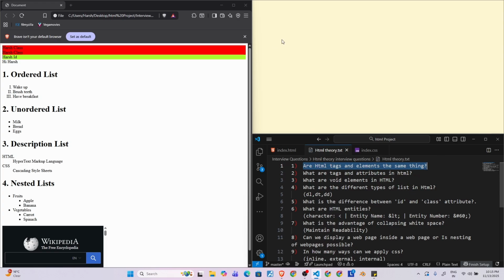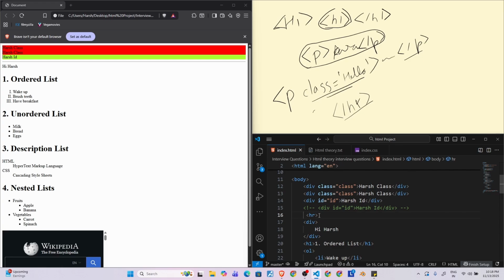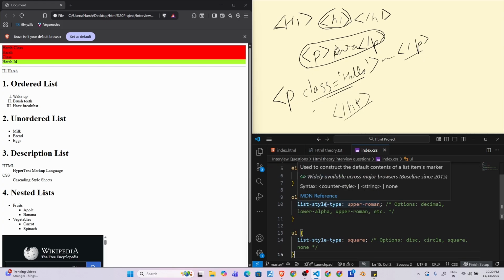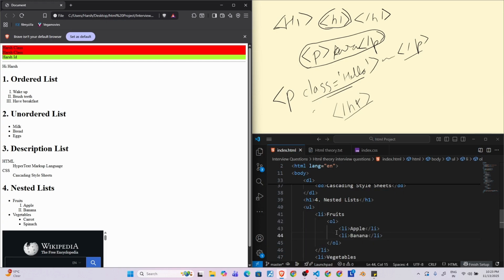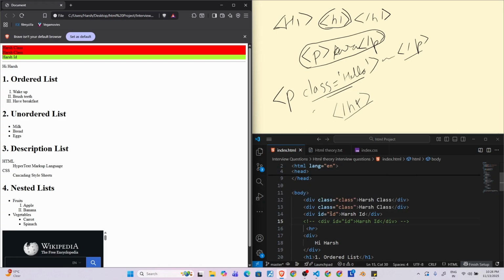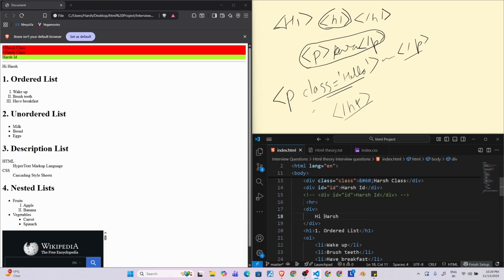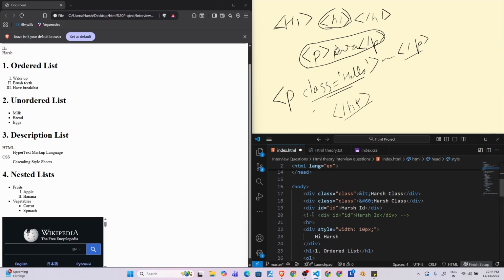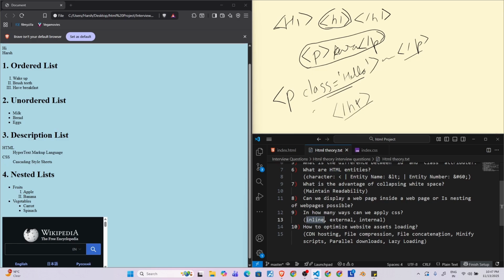10 most asked HTML theory interview questions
10 most asked HTML theory interview questions